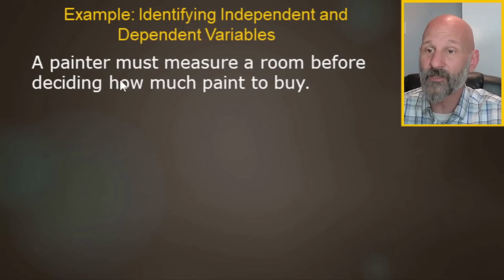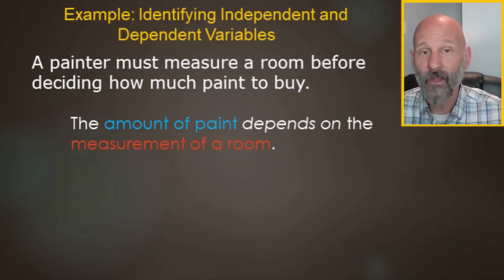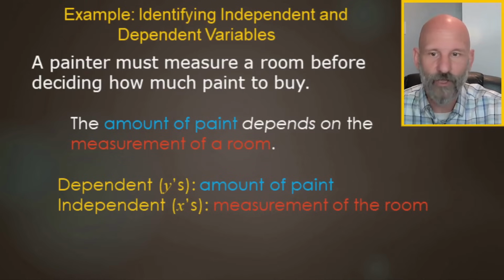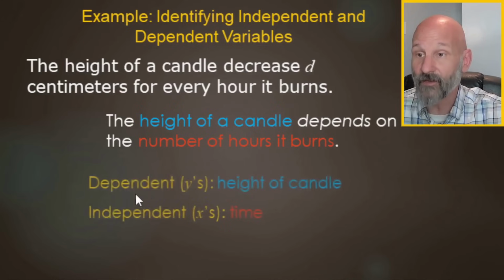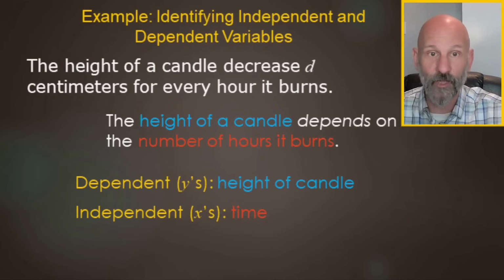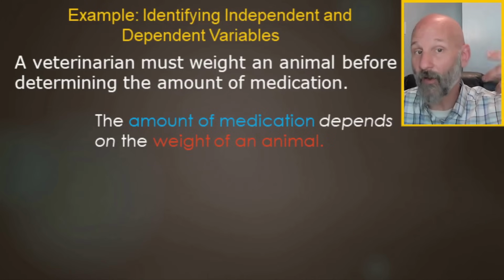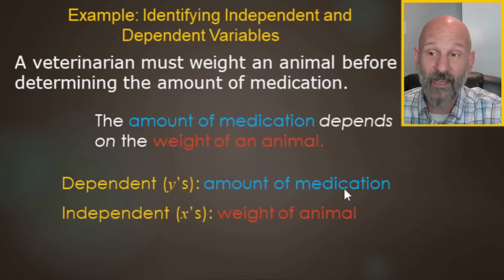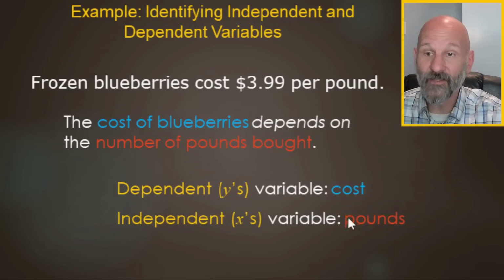Identify Independent vs. Dependent Variables | Easy Math Trick for Functions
Struggling with independent and dependent variables? This video breaks it down with fun examples and a simple math hack that’ll make it stick! 🎯 Whether it's cost, time, paint, or blueberries 🍇—we’ve got you covered with real-world function examples.

⏱ Timestamps:
0:00 – Intro to Independent vs. Dependent Variables
0:03 – Inputs = Independent, Outputs = Dependent
0:16 – What’s a variable anyway? (Time & Money examples)
0:51 – Real-world examples start here!
1:00 – Paint depends on room size
1:36 – Candle height depends on time
2:09 – Medication depends on animal weight
2:43 – Cost depends on pounds of blueberries

This quick video makes it all make sense with a trick you can actually use on your next math test. 🙌